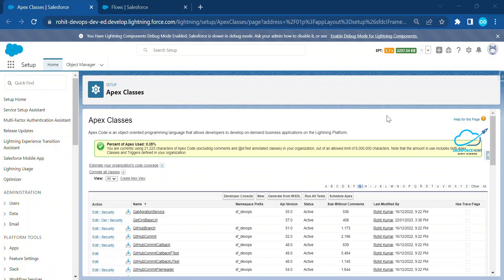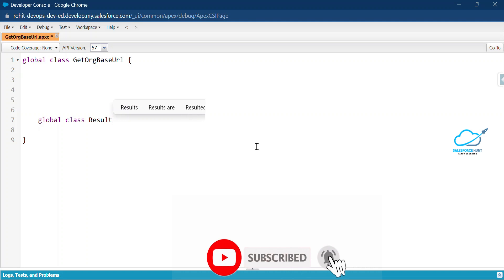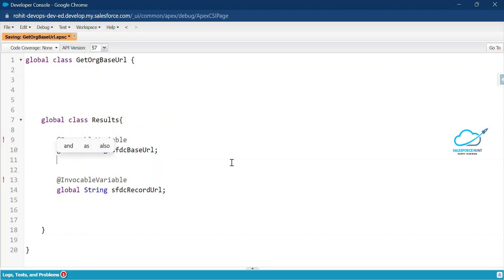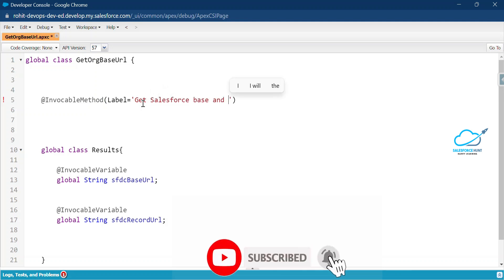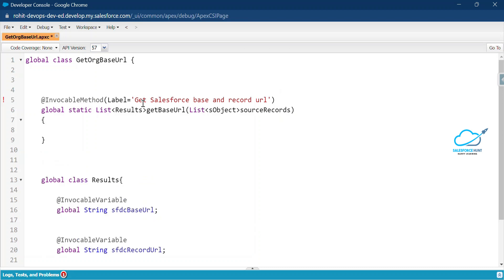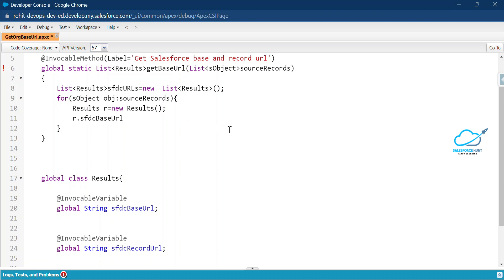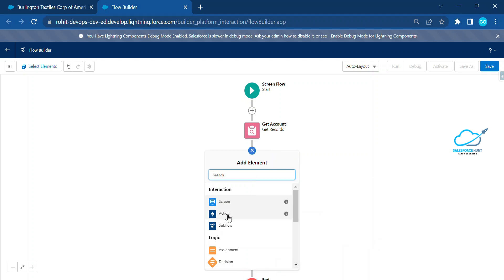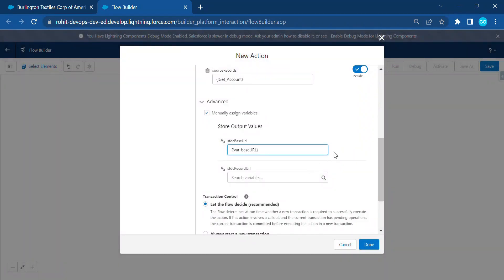Salesforce Flow: How to get salesforce org base URL using flow with example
Hello Everyone,

In this video, you can learn getting the salesforce base URL using flow step by step guide